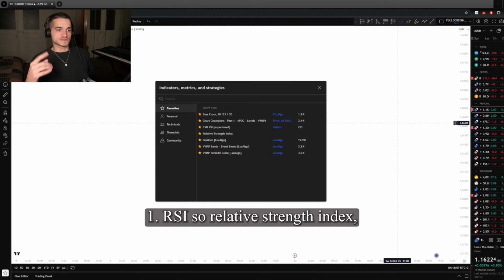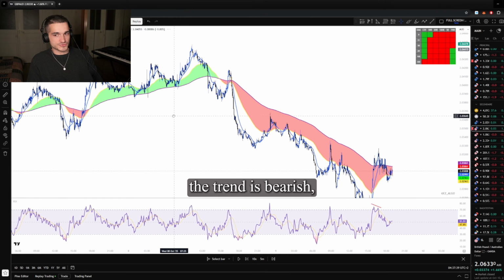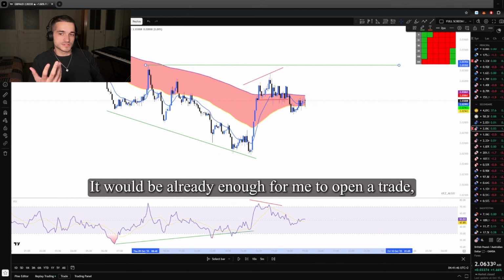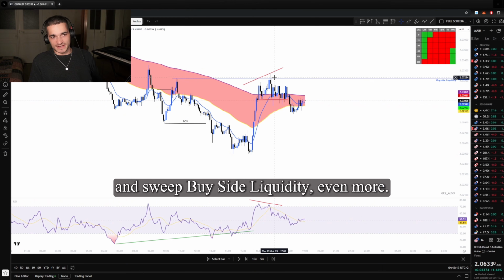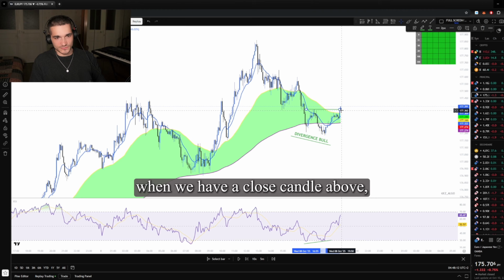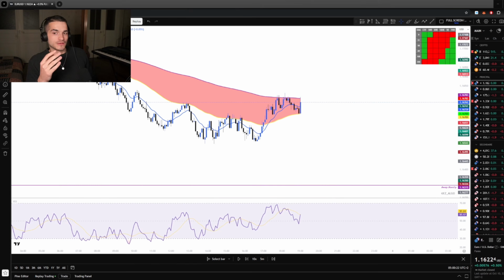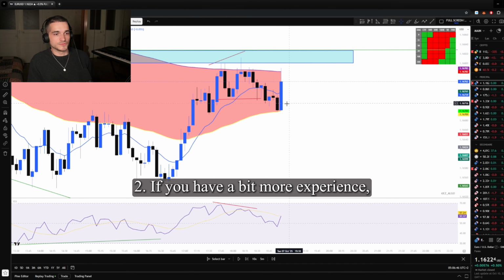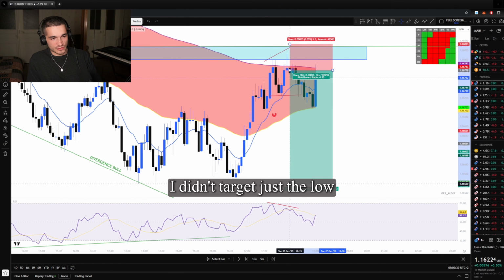My Most Profitable Trading Setup (Explained)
If you haven’t seen them yet, watch these two videos —
they’ll help you understand the concepts I talk about today 👇

This is the setup I use for most of my trades.
Nothing fancy — just RSI divergences and the EMA 200.
In this video, I show you 3 real trades I took this week and explain exactly how I used this setup step by step.

It’s not about finding a “magic strategy”.
It’s about understanding why something works and making it fit your own way of trading.

📍 Chapters
00:00 – Intro
01:11 – Indicators You Need
02:09 – Trade #1 (GBP/AUD)
05:04 – Trade #2 (EUR/JPY)
06:38 – Trade #3 (EUR/USD)
09:30 – Last Advice

If you’ve got questions or want to see more examples,
you can find me on X (Twitter):